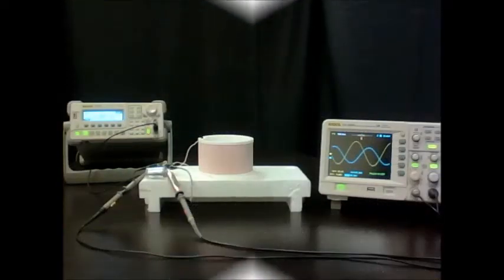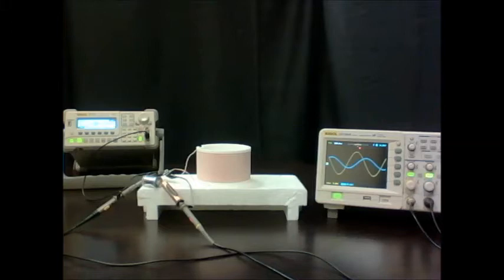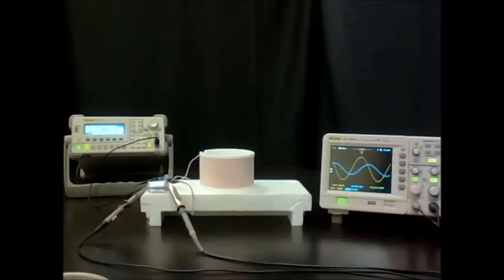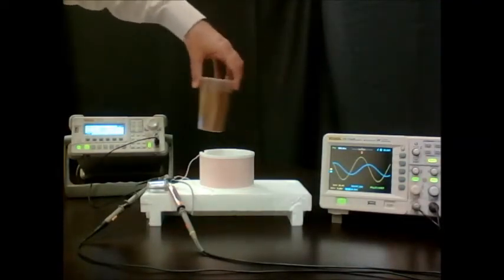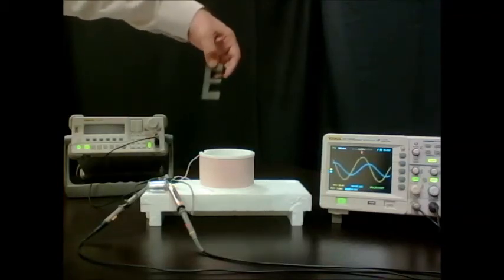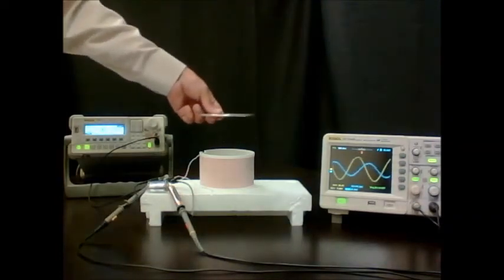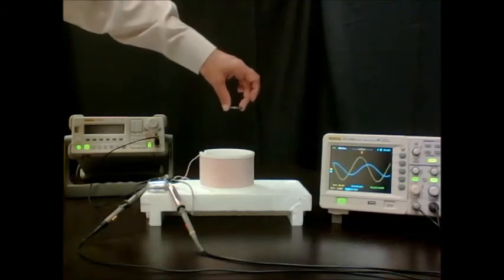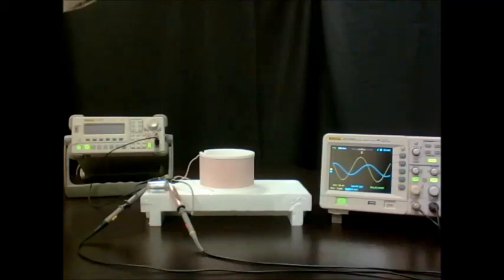Treasure hunting & Metal detectors How it works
A didactic and illustrated explanation on how wireless induction sensors work, including possible ranges and material discriminations